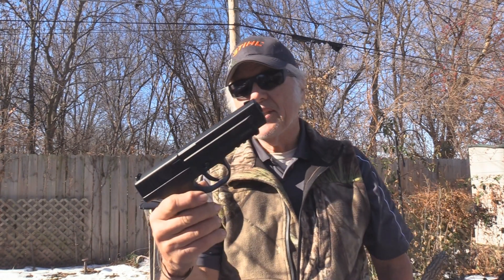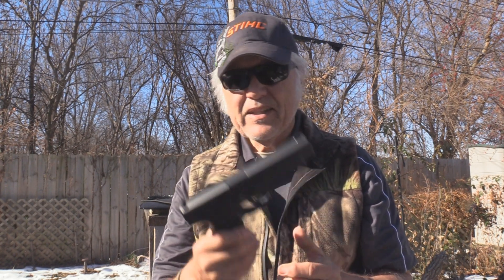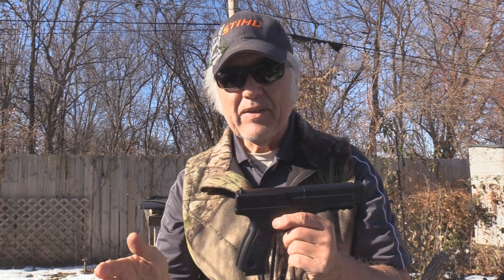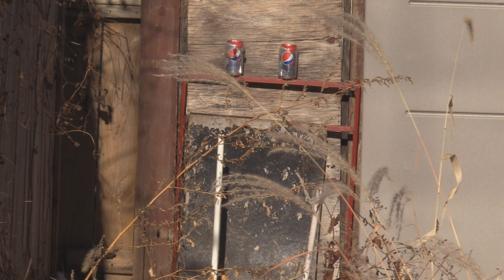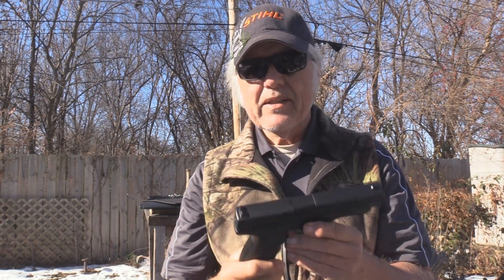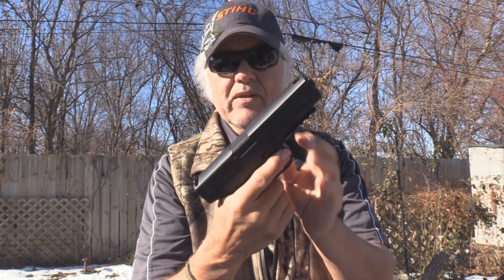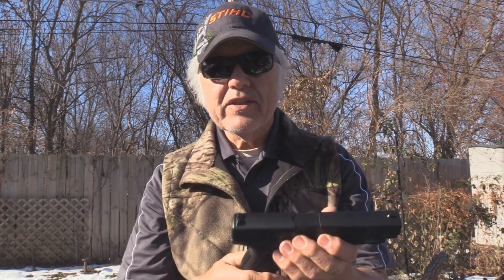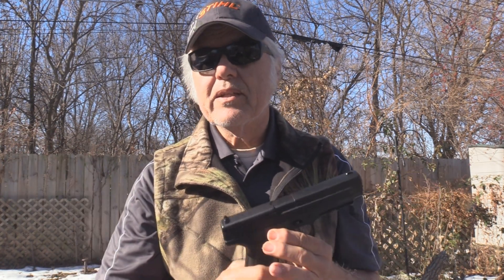Crosman PSM45 shooting 15 and 25 yards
Recently we filmed a review on the PSM45 where the BB pistol was fired from 5 to 10 yards.  This time we are seeing if the 190 fps velocity will be able to hit a target from 15 and 25 yards.